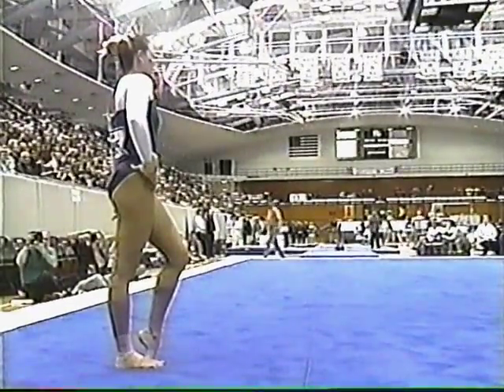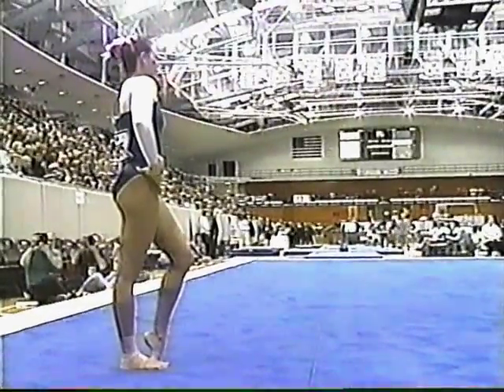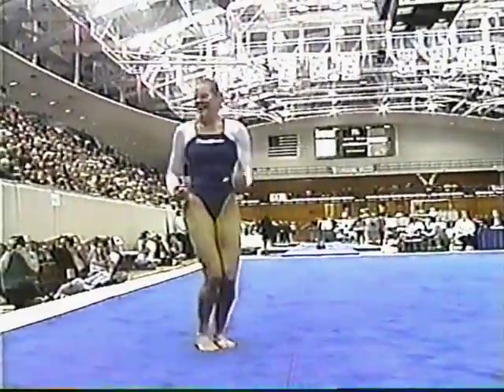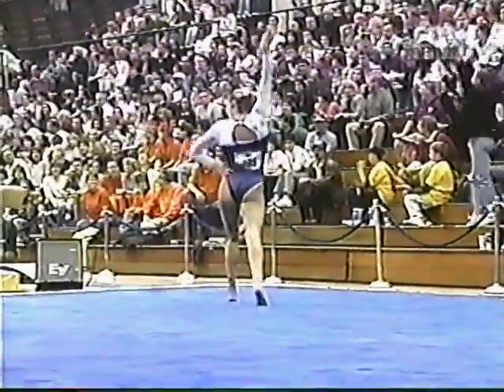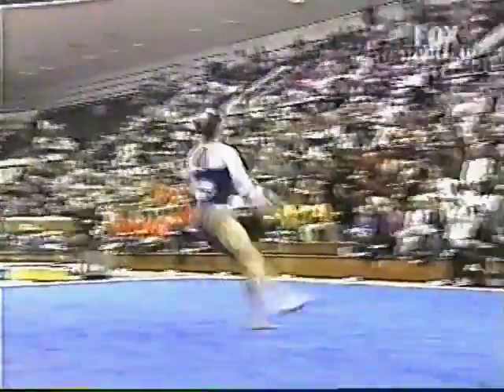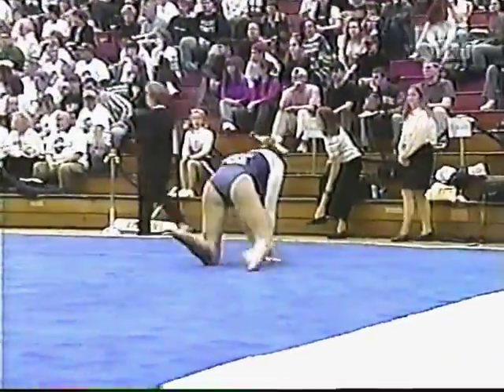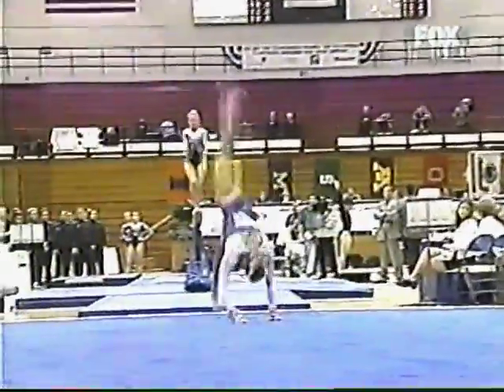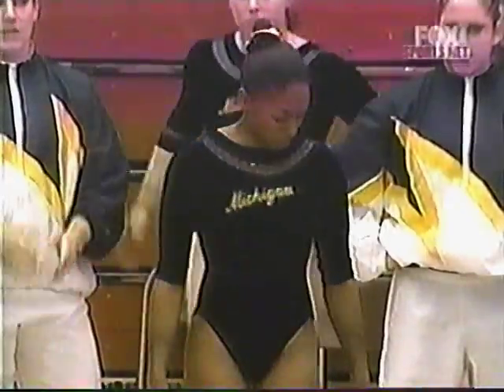Big Tens 2000 - Floor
Austin Powers floor music. Fun! 9.85